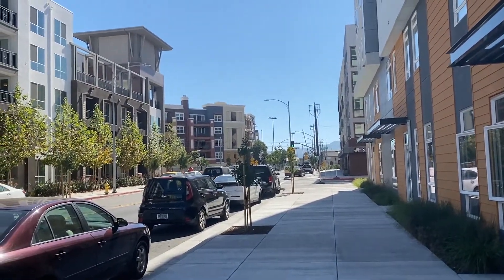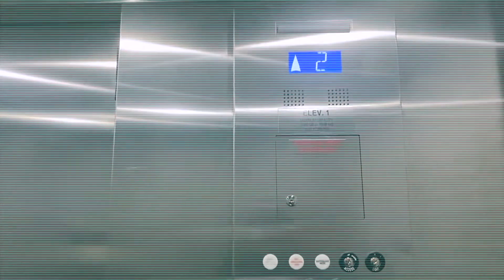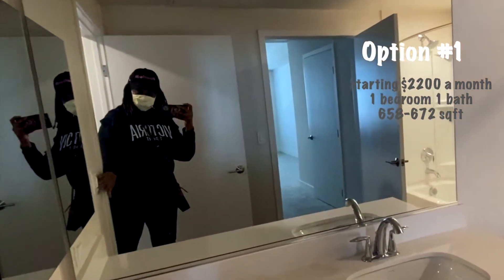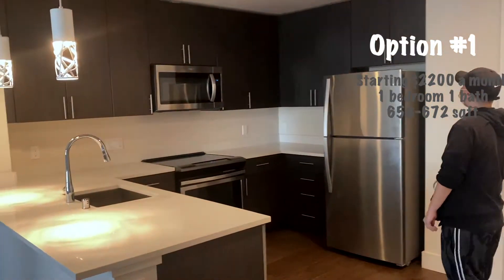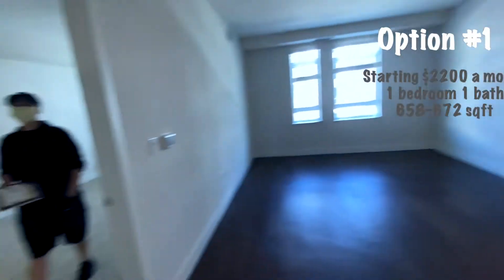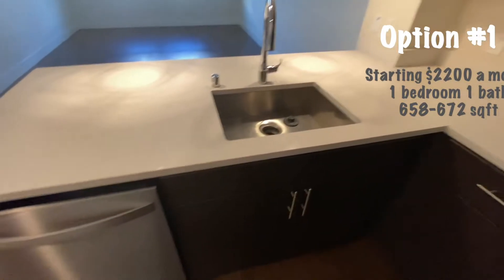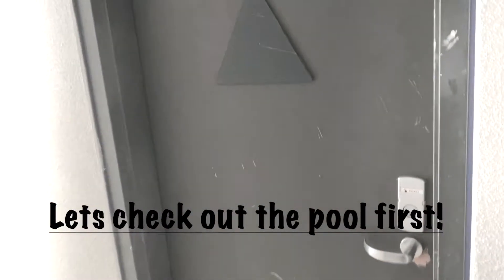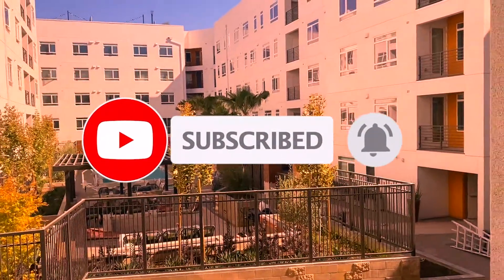Apartment TOURS In San Francisco on a BUDGET !💰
LIPSTICK GANG*
BE SURE TO CHECK OUT MY CALI VIDEOS ON MY CHANNEL! MAKE SURE TO SAVE BEFORE MOVING.
*Join the Community!*
Xoxo!

TURN ON YA POST NOTIFICATIONS 🛎 SO YOU KNOW WHEN I POST